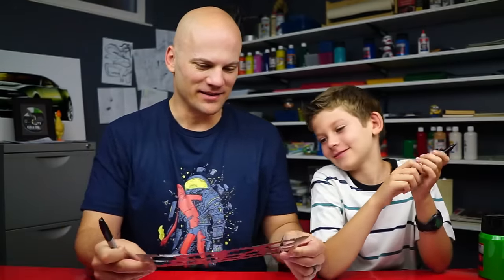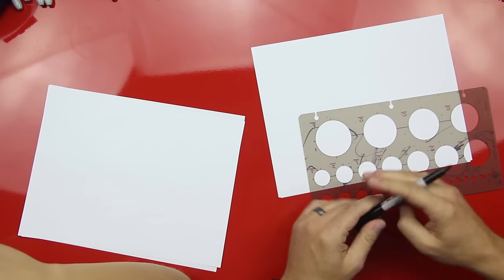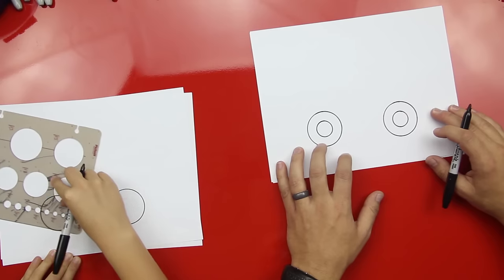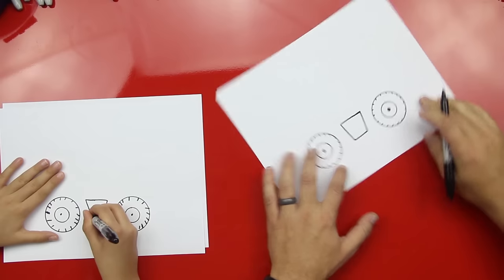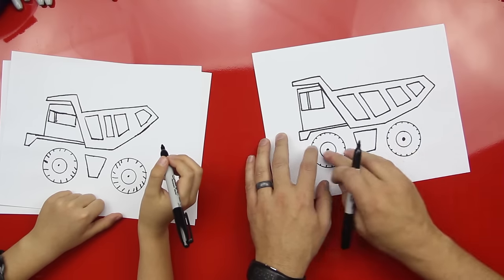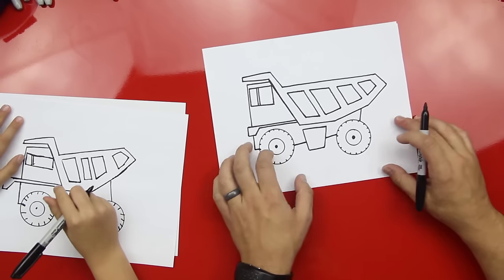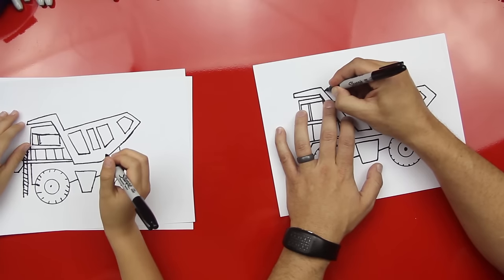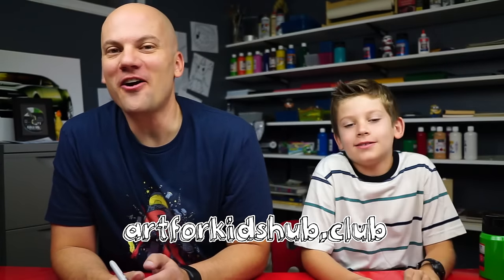How To Draw A Dump Truck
Our first of many construction trucks! Check back soon we'll have more!

MATERIALS USED IN THIS VIDEO:
Sharpie
Paper